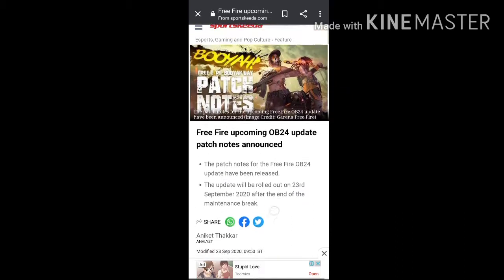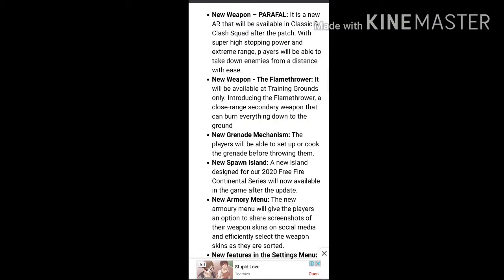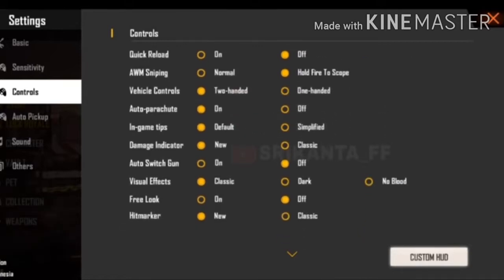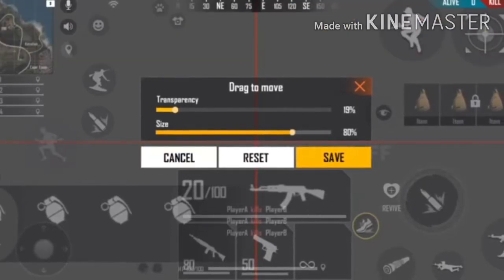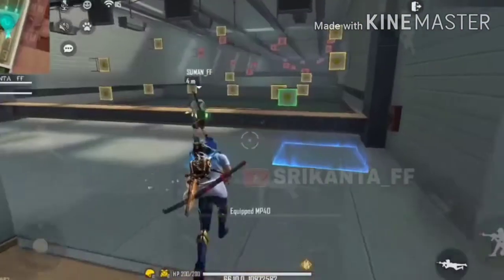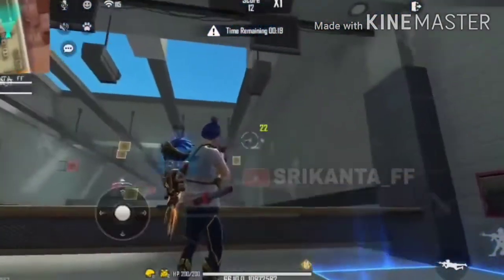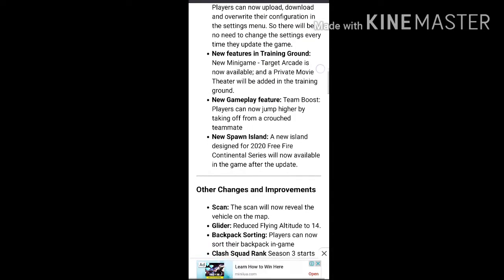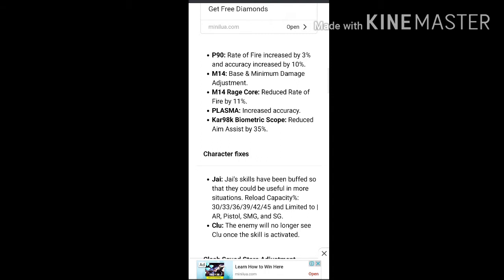Free Fire OB-24 Upcoming Update |Free Fire is open in 17:30 PM(23/9/20) |Sabsar Gaming